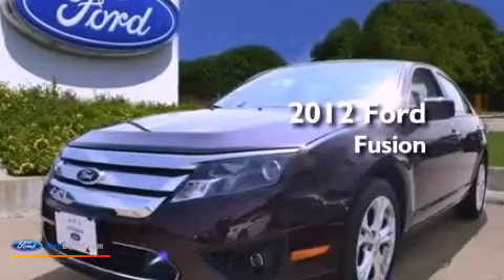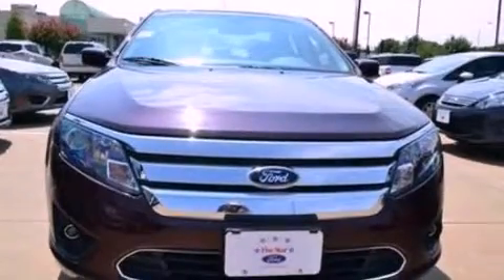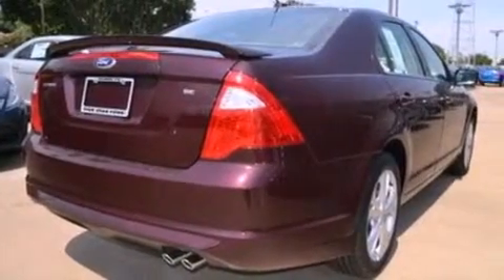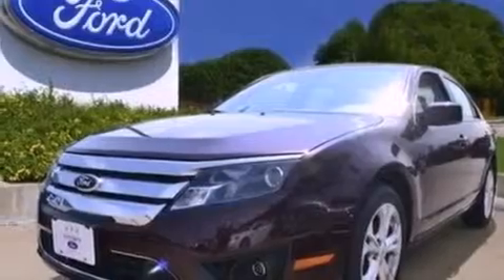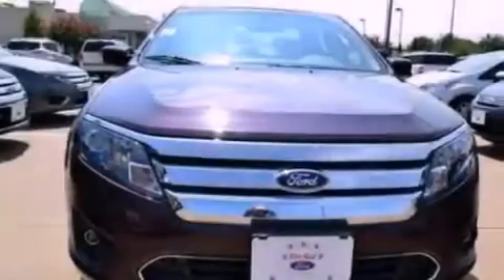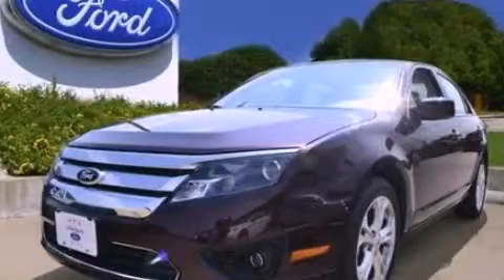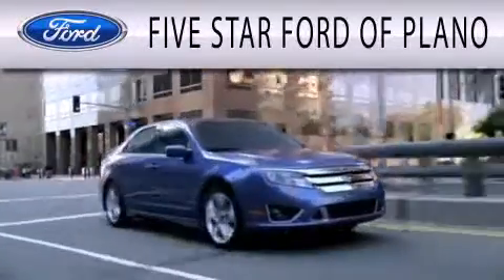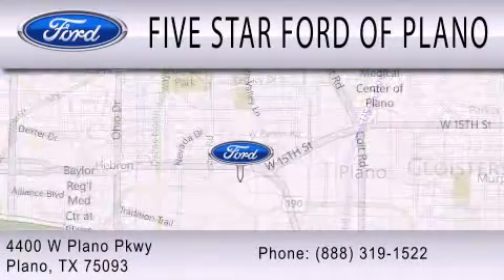2012 FORD FUSION Plano TX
Year : 2012
 Make : FORD
 Model : FUSION
 Engine : 2.5L I4 16V MPFI DOHC
 Trans . : 6-SPEED AUTOMATIC
 Exterior : BORDEAUX RESERVE RED METALLIC
 Miles : 9
 Interior : MEDIUM LIGHT STONE
 Stock : CR413640